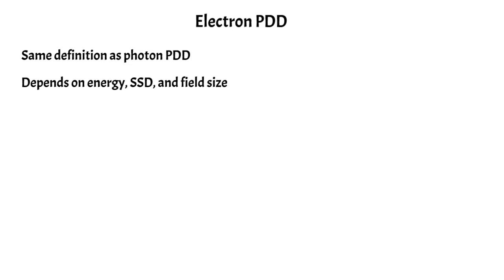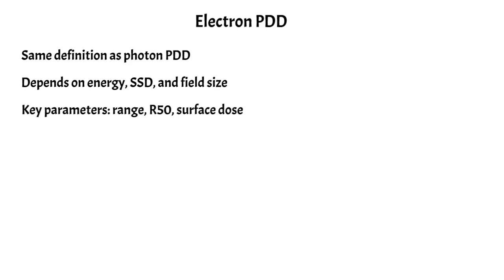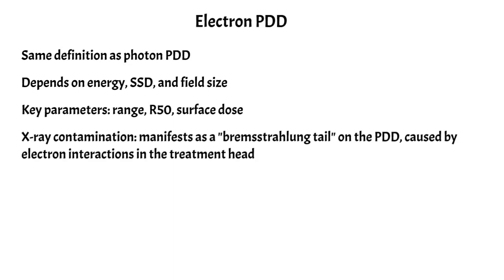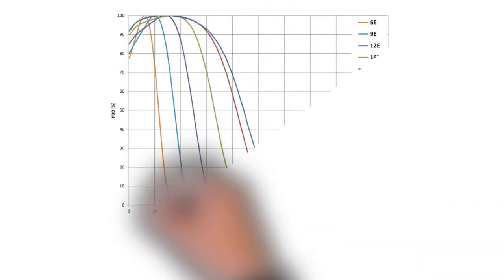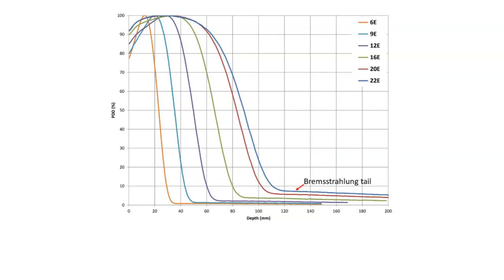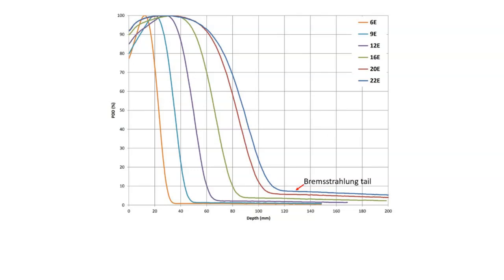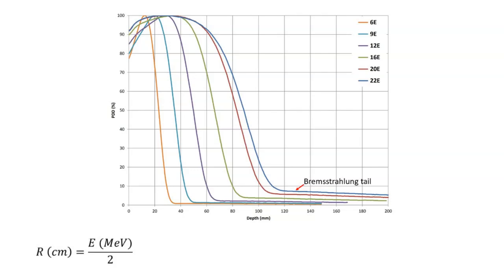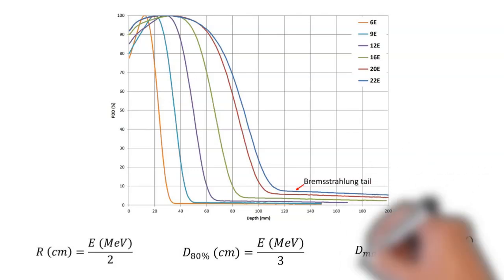Electron PDDs & Hand Calculations